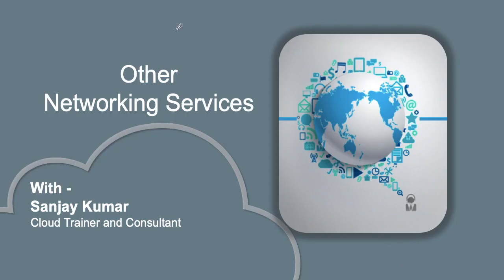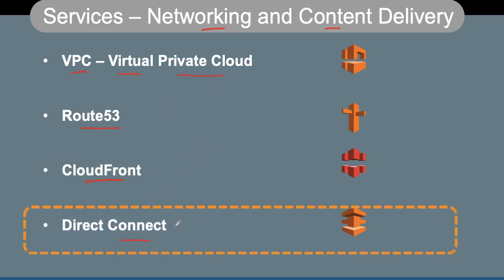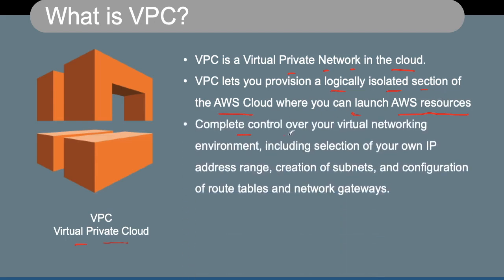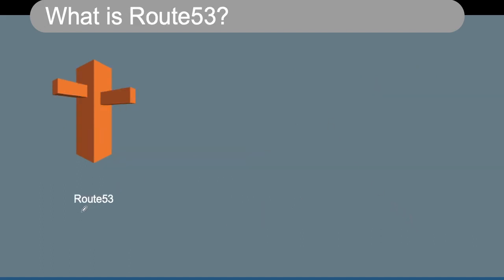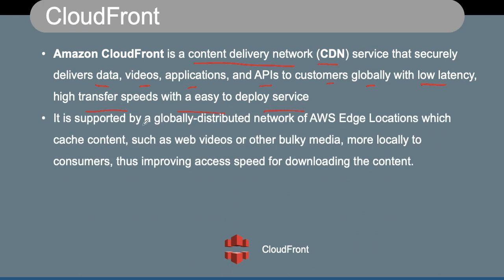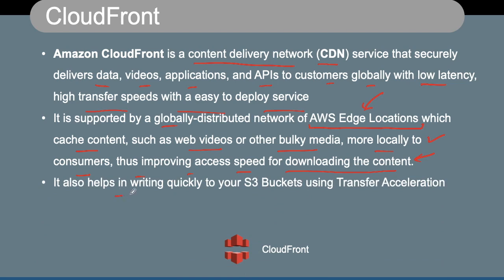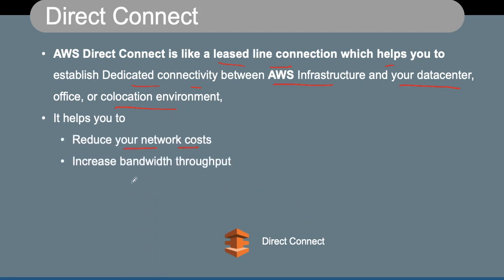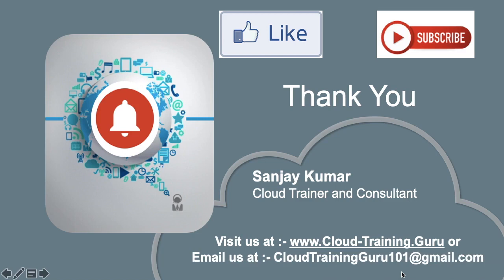| Networking Services in AWS | VPC | Route53 | CloudFront|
In this session, we will talk about AWS Networking & CDN Services like VPC , Route53 , CloudFront

Networking Services in AWS ,